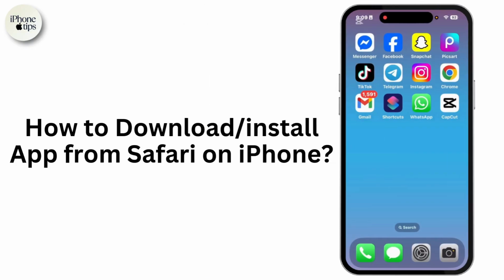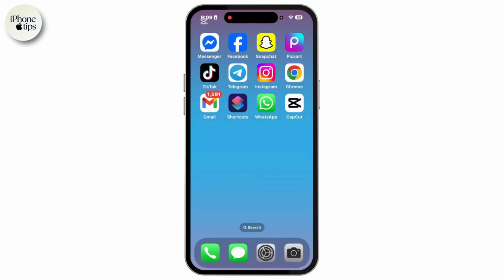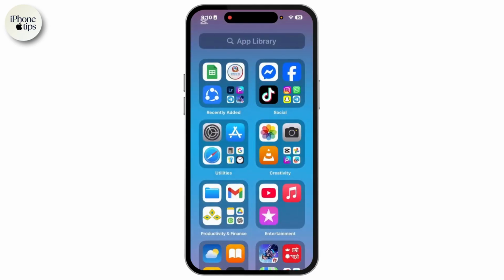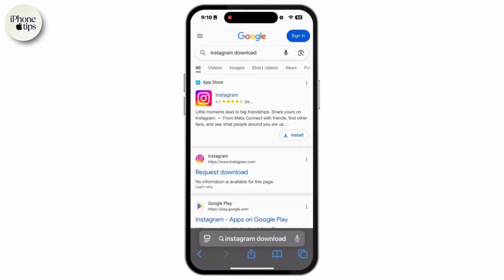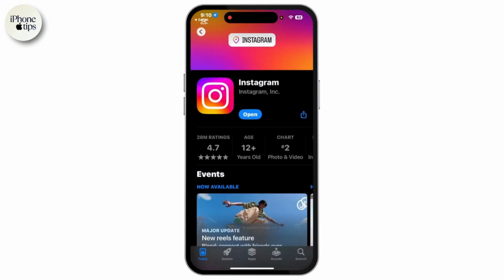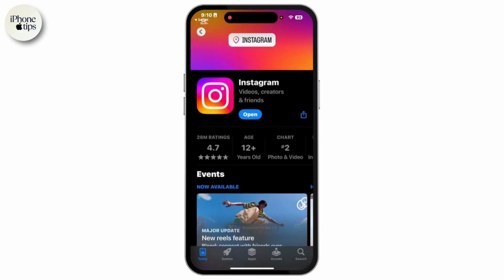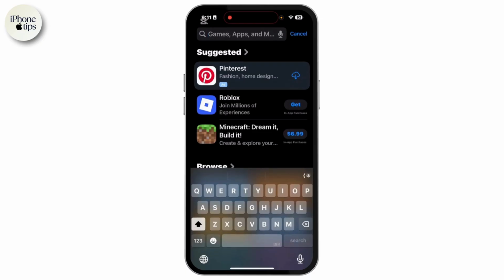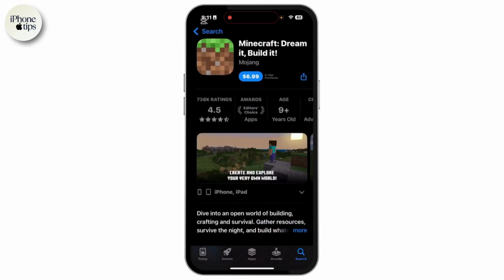How to Download/install App from Safari on iPhone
In this video you will learn about How to Download/install App from Safari on iPhone.

How to Download & Install App from Safari on iPhone (2025)!
Want to download and install apps directly from Safari on your iPhone? This video will guide you through the simple steps to safely download and install apps using Safari. Whether you're asking, "Can I install apps from Safari on iPhone?" or need help with the download process, this tutorial has you covered. Learn how to manage app permissions, trust profiles, and get apps outside the App Store. Watch now to see how to download and install apps from Safari today!

Timestamps:

00:00 How to Download & Install App from Safari on iPhone
00:10 Can I Install Apps Using Safari on My iPhone?